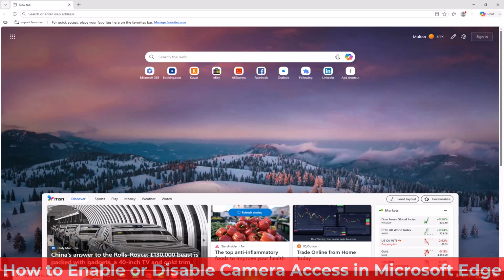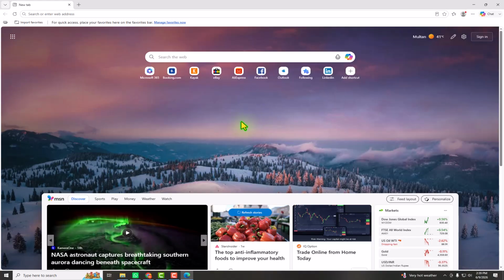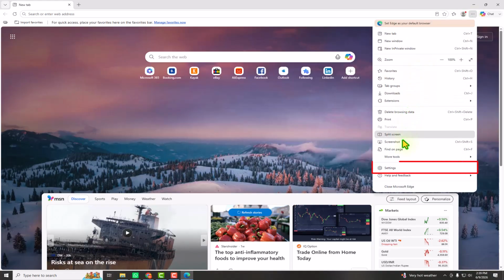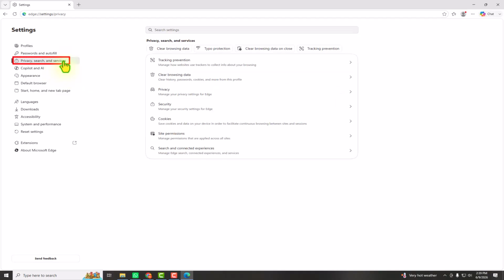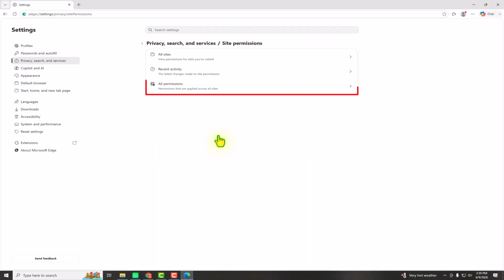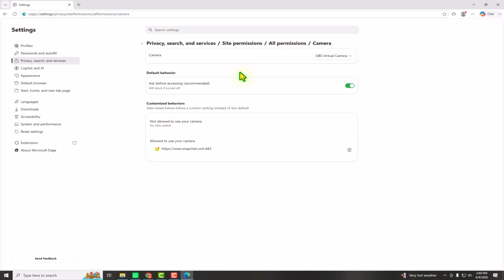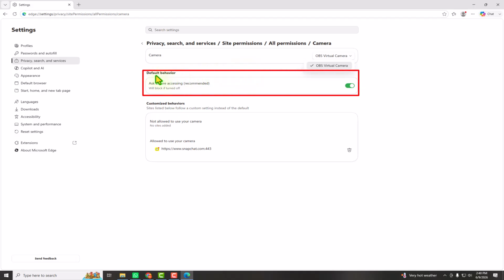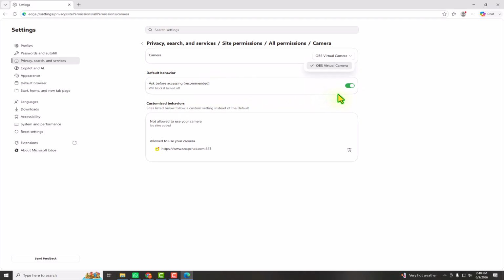How to Enable or Disable Camera Access in Microsoft Edge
Learn how to enable or disable camera access in Microsoft Edge using the exact method shown in this tutorial. In this video, I show how to open Edge settings, go to site permissions, manage camera access, and allow or block websites from using your camera.

Follow these simple steps carefully to make sure camera access is enabled or disabled correctly in Microsoft Edge. Watch till the end to see the full process.